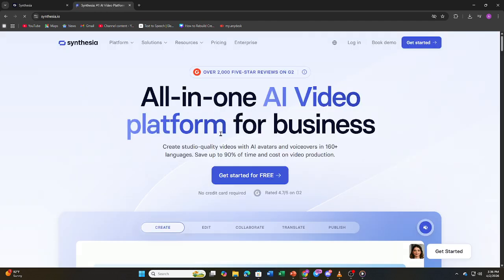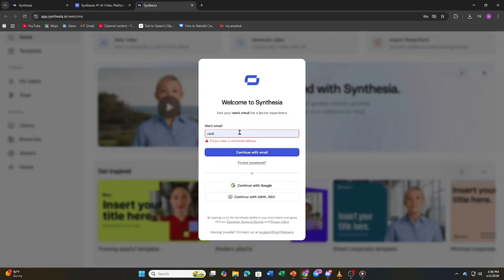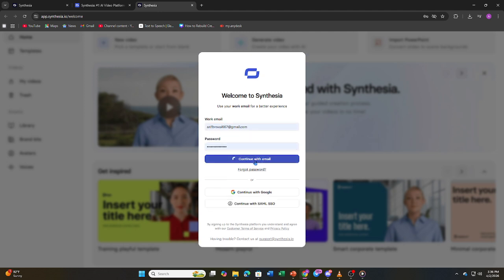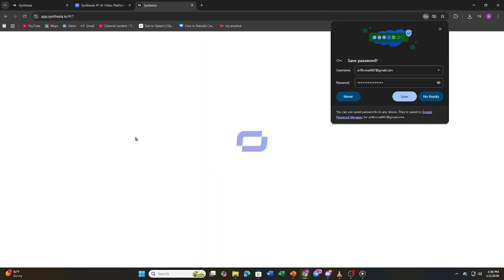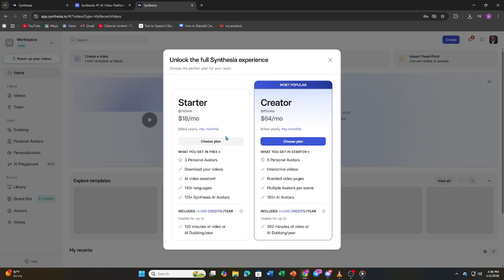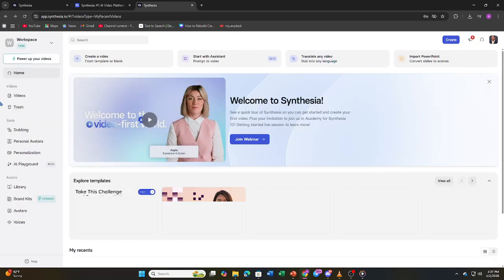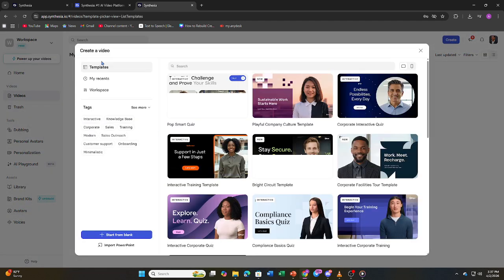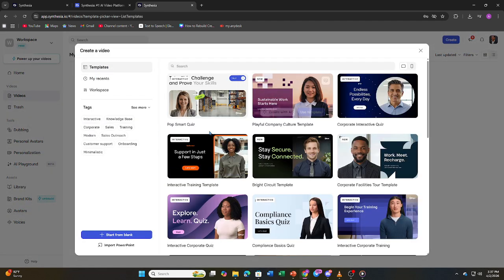How to Use Synthesia AI for Beginners Create Videos Without Camera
In this video, you’ll learn How to Use Synthesia AI for Beginners and create videos without a camera or microphone. I’ll walk you step by step through selecting AI avatars, entering your script, customizing voiceovers, and exporting polished videos for YouTube, social media, or business purposes.

You’ll discover how to use Synthesia to produce professional-looking videos quickly, add text, visuals, and background elements, and make your content engaging. I’ll also give tips on writing clear scripts, pacing your narration, and choosing the right AI voice to match your video style.

By the end, you’ll know how to efficiently create high-quality AI videos as a beginner, saving time and resources while producing consistent, professional content.